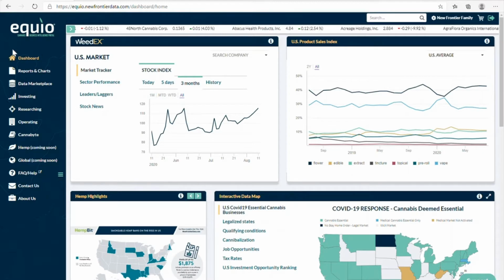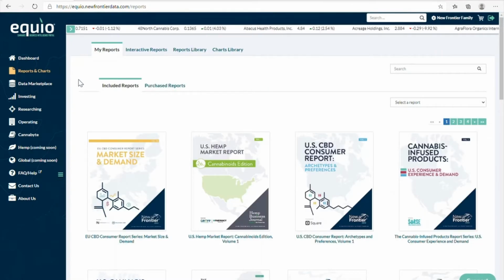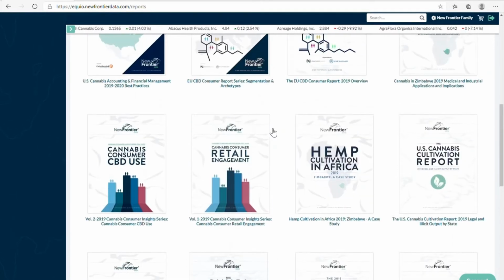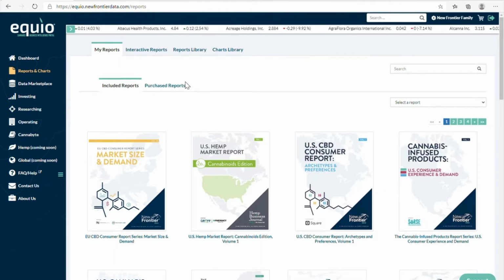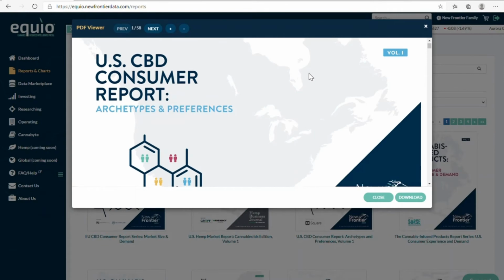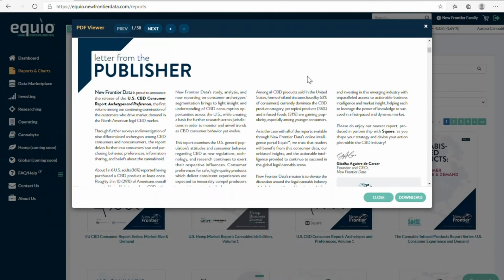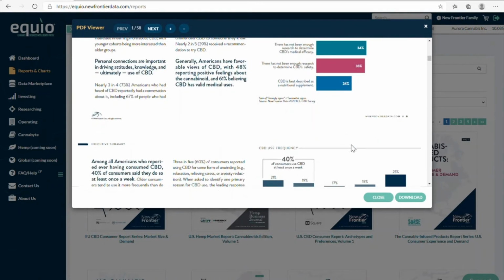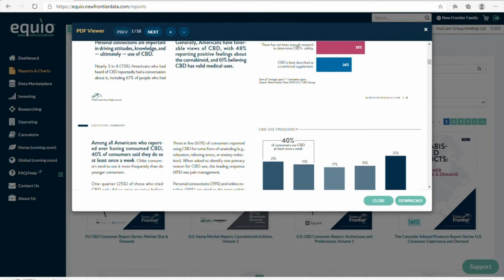Equio Tutorial: Accessing Analyst Reports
In this video tutorial, you will learn how to access cannabis industry reports in Equio.